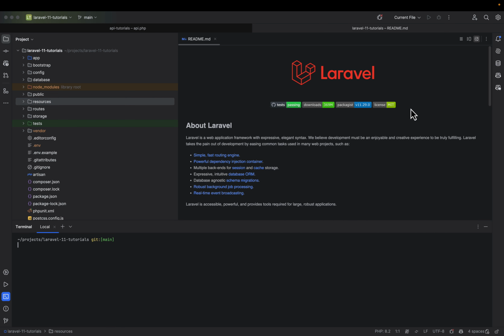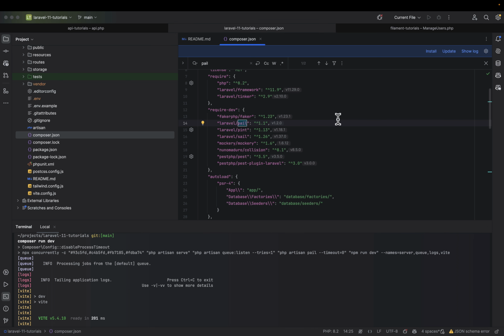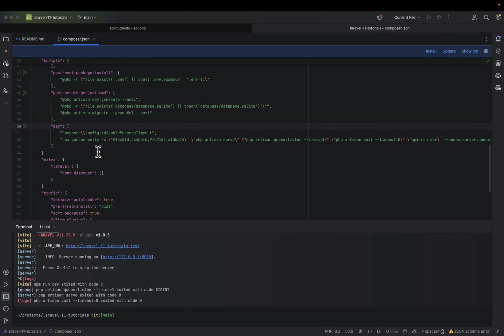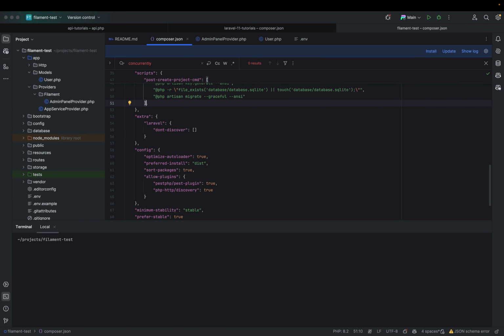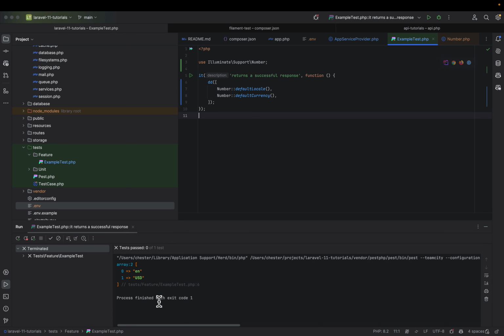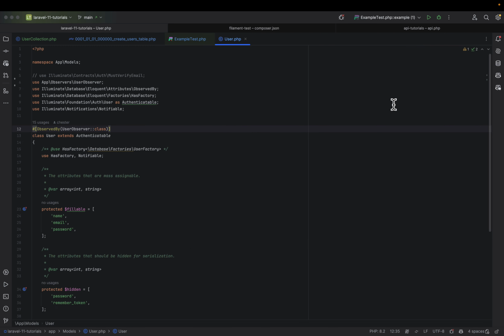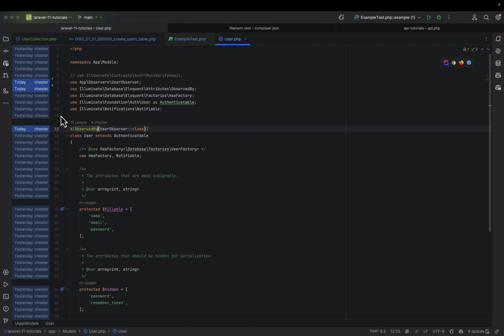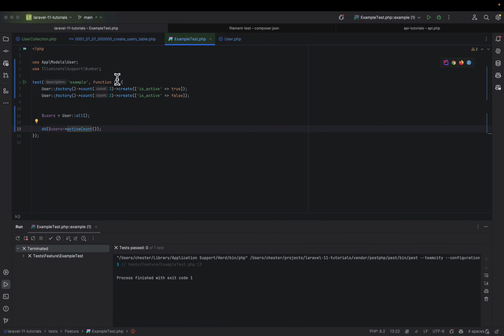What's new in Laravel (11.28): Tailwind default, new `composer run dev` command and more!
In this video I go over the new features in Laravel 11.28.

Tailwind now added by default on all new fresh installs of Laravel and new `composer run dev` command: